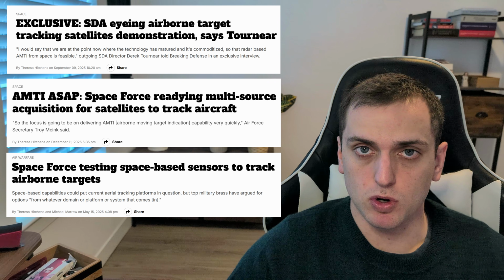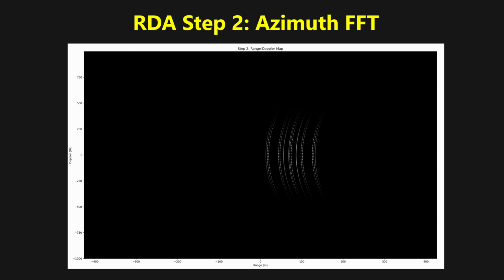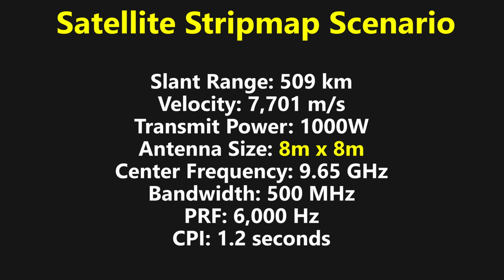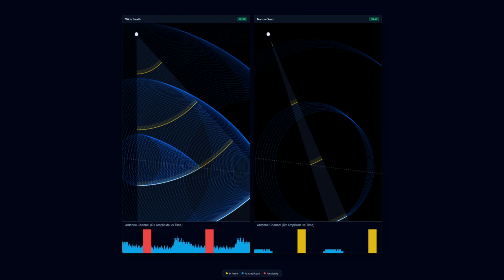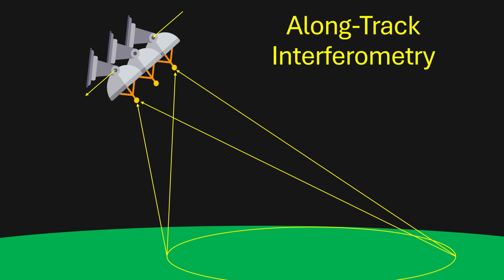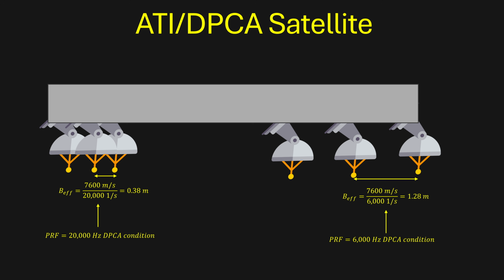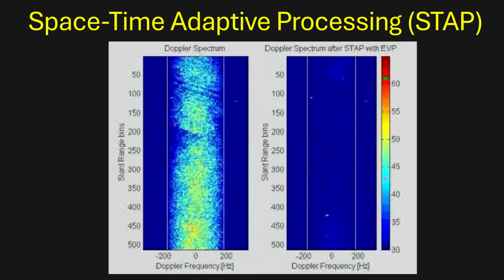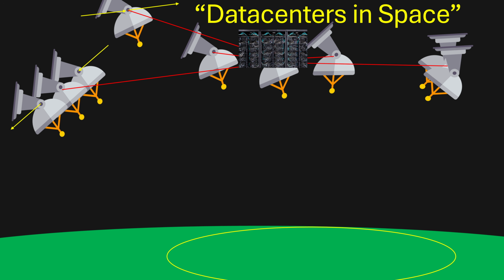How The U.S. Will Track EVERY Vehicle from Space: SAR GMTI/AMTI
A full analysis of the future SAR AMTI/GMTI constellation for the U.S. military.

00:00 SAR Basics
04:15 Aircraft Stripmap Imaging (RDA)
08:08 Satellite Stripmap Imaging (RDA)
09:20 VideoSAR (TDBP)
16:30 High Resolution Wide Swath (HRWS)
20:50 Multiple-Input-Multiple-Output (MIMO)
22:50 Along Track Interferometry (ATI)
28:16 Displaced Phase Center Antenna (DPCA)
29:23 ATI/DPCA Sim
31:33 Space-Time Adaptive Processing (STAP)
35:40 Distributed SAR AMTI/GMTI Concepts
41:17 Jamming and SIGINT
42:23 Implications